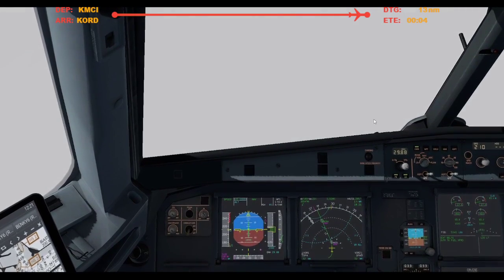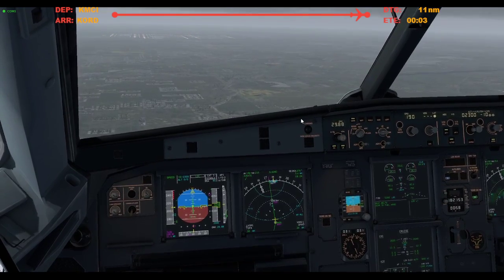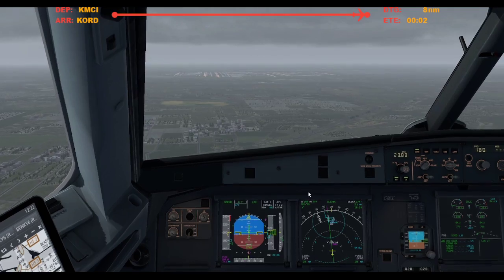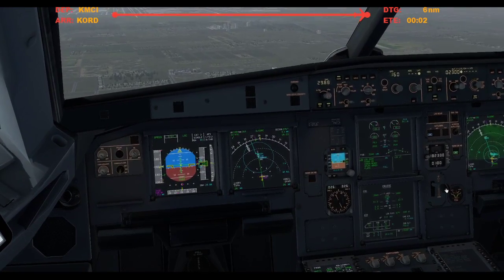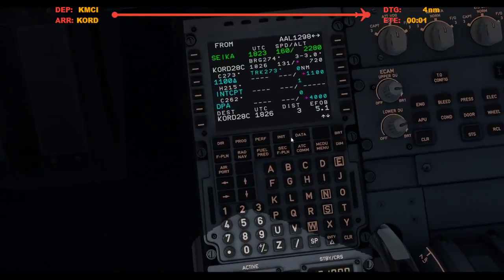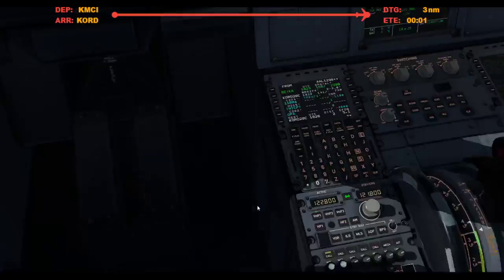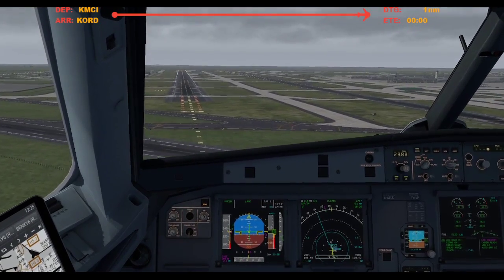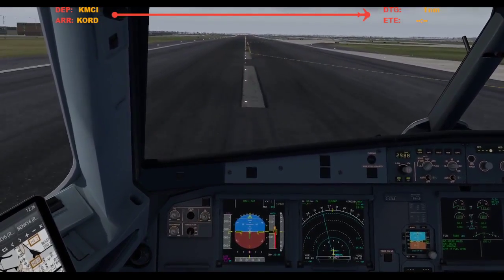Landing in Chicago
Broadcasted live on Twitch on October 17, 2022 -- Watch live

KORD. Runway 28C.